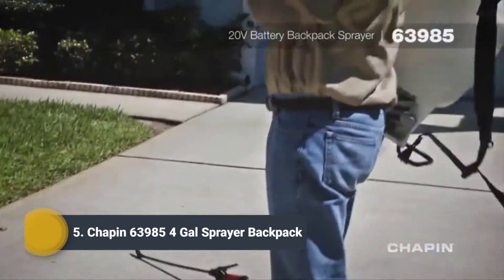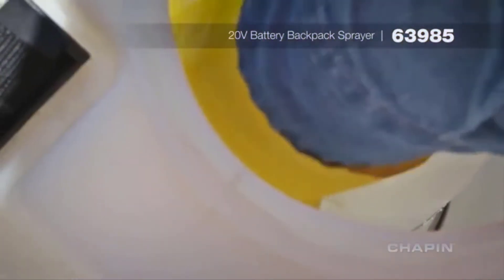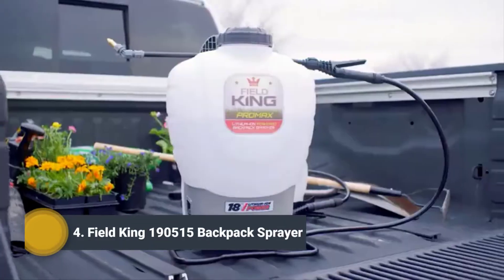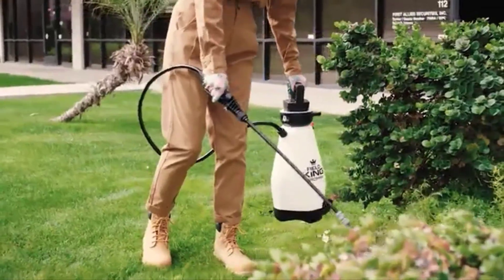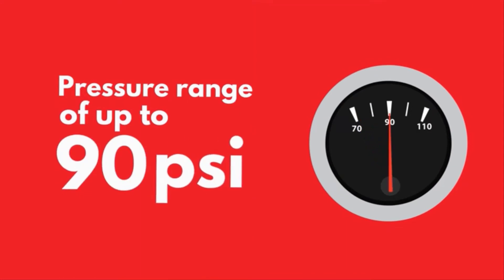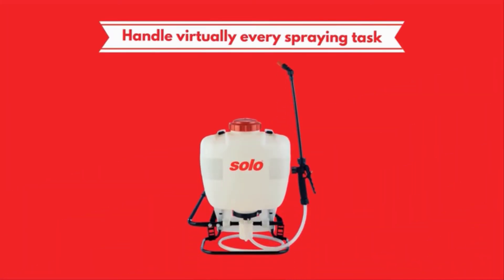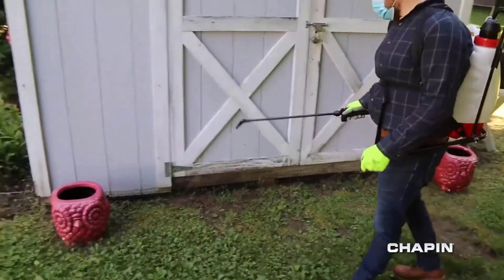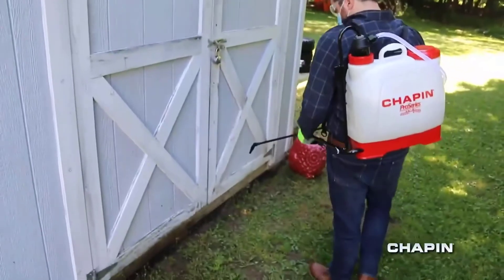Best Backpack Sprayers 2023 | Top 5 Backpack Sprayers Reviews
In this review video we are going to reveal the top 5 Best Backpack Sprayers on the market in 2023 below:

5️⃣. Chapin 63985 4-Gallon Mouth Battery Sprayer Backpack

4️⃣. Field King 190515 Professionals Battery Powered Backpack Sprayer

3️⃣. Solo 425 4-Gallon Professional Piston Backpack Sprayer

2️⃣. Chapin 61500 4 Gallon Backpack Sprayer

1️⃣. PetraTools Electric Disinfecting Fogger Machine Backpack Sprayer

Finding the best one for your needs? Our expert team considers the list based on overall performance, design, usability, and features then compare them with the price to find the best one for you.

Home Decors channel is a participant in the Amazon.com Services LLC Associates Program, an affiliate advertising program designed to provide a means for sites to earn advertising fees by advertising and linking to Amazon.com. Amazon, the Amazon logo, AmazonSupply, and the AmazonSupply logo are trademarks of Amazon.com, Inc. or its affiliates.

The footage in our videos was Make as educational material/promotional. If you find any of your copyrighted material in this channel, please leave us a message so we can resolve the issue.